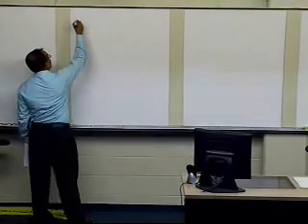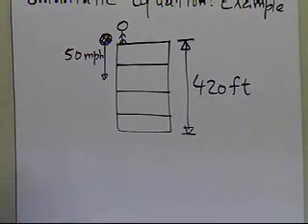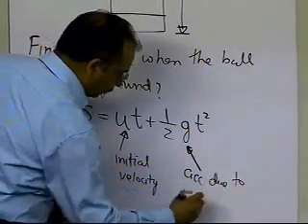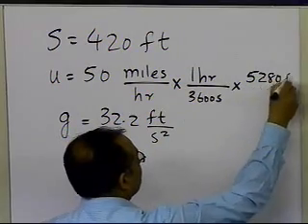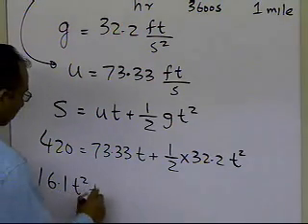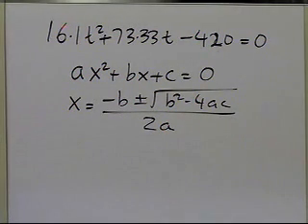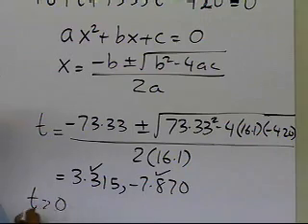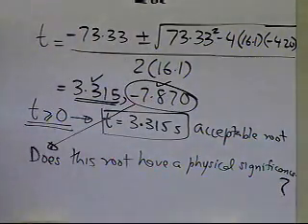Chapter 03.01: Lesson: Quadratic Equation: Example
Learn how a quadratic equation is solved using a physical example. For more videos and resources on this topic, please